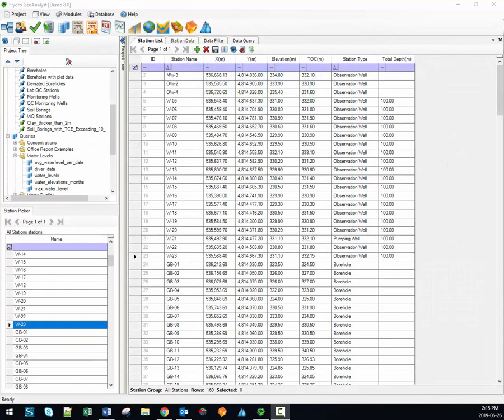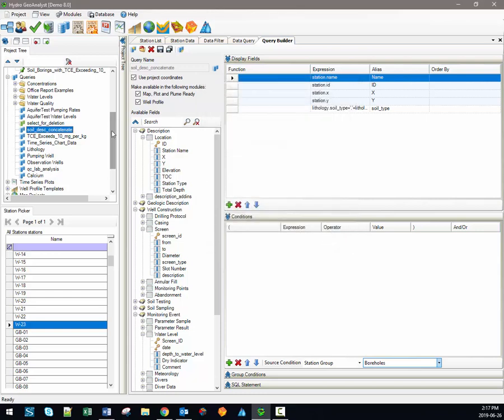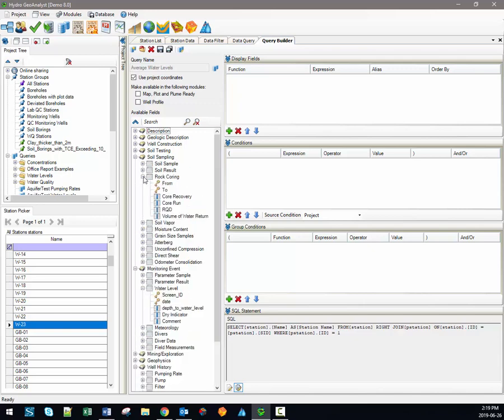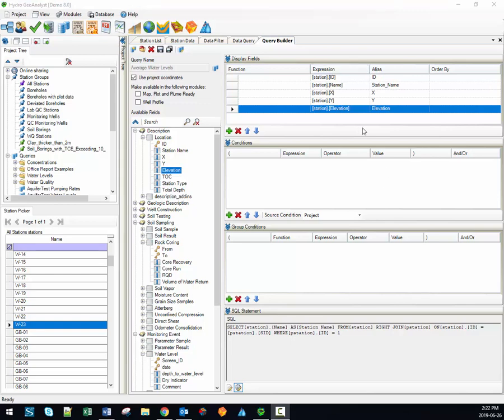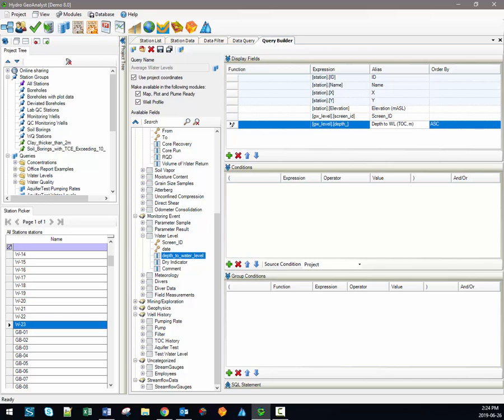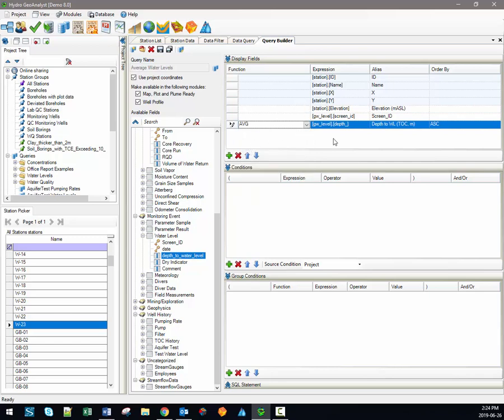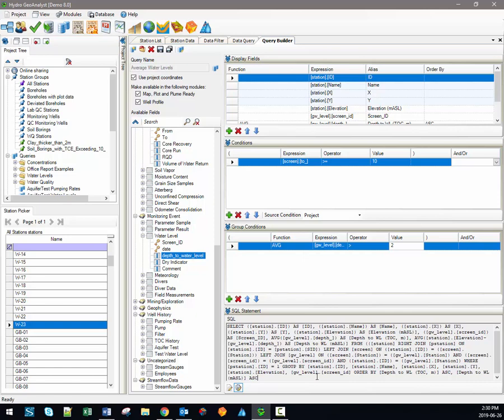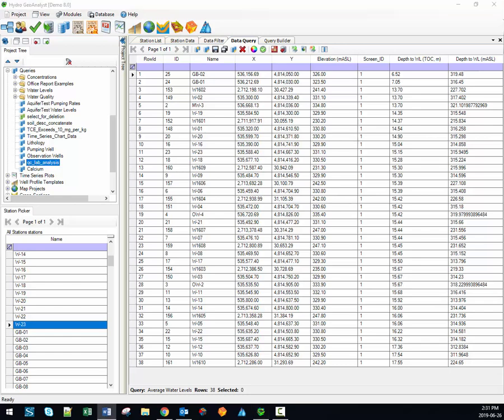Intro to HGA: The Query Builder Module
This video introduces the query builder. The query builder is an essential part of Hydro GeoAnalyst, since queries allow you retrieve data from the database. The results of your data queries provide the inputs for most of the other HGA modules including the map manager, scene viewer, cross-section editor, well profile templates, charts and more. This video discusses the following topics:

• Static and dynamic station groups
• Editing and executing queries
• Using the query builder to create new queries
• Customizing display fields, conditions and group conditions

For more training resources please visit the Hydro GeoAnalyst support page or user manual,